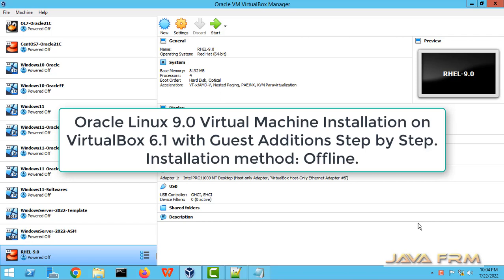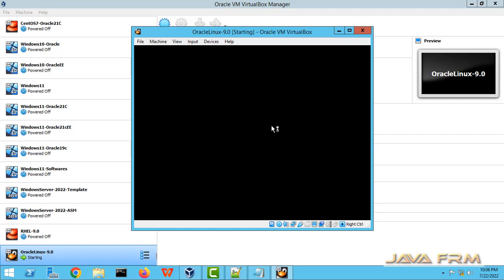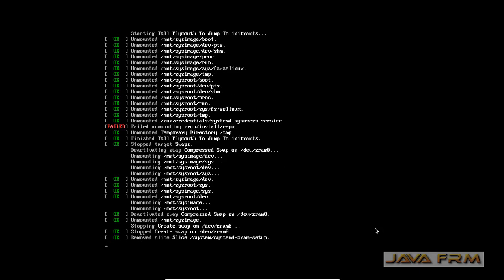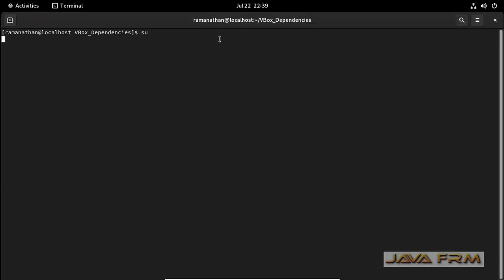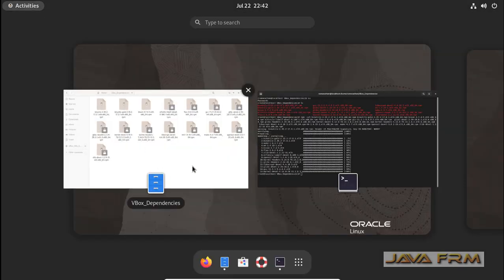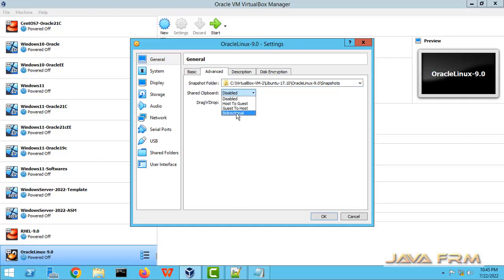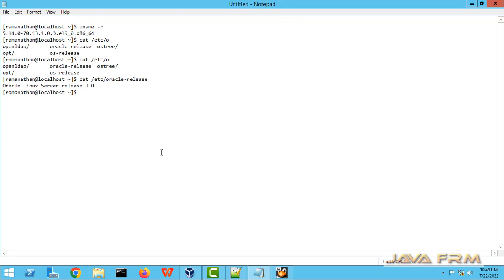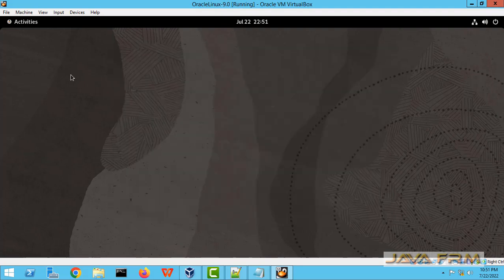Oracle Linux 9.0 Virtual Machine Installation on VirtualBox 6.1 with Guest Additions Step by Step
In this video we are going to see how to install Oracle Linux 9.0 on VirtualBox 6.1 and install Guest Additions.
Oracle Linux 9.0 is the latest major release from Oracle. In this video we shown
1. how to install dependencies for guest additions
2. install guest additions from VBoxGuestAdditions.iso
3. how to enable Shared Clipboard.

Below RPM packages are installed as dependencies required for VirtualBox Guest Addition Software.

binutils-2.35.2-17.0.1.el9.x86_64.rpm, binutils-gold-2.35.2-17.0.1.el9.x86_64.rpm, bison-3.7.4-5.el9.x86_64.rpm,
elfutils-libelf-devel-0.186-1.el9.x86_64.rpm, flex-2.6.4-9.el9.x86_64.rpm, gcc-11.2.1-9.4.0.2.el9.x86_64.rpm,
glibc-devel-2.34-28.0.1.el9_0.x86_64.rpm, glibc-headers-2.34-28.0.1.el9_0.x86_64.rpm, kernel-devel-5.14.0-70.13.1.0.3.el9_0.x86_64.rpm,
kernel-headers-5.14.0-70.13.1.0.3.el9_0.x86_64.rpm, libxcrypt-devel-4.4.18-3.el9.x86_64.rpm, m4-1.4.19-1.el9.x86_64.rpm, make-4.3-7.el9.x86_64.rpm, openssl-devel-3.0.1-20.el9_0.x86_64.rpm, zlib-devel-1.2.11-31.el9.x86_64.rpm

All above mentioned dependent rpm packages are available in Oracle Linux 9.0 DVD BaseOS/Packages and AppStream/Packages Directory.